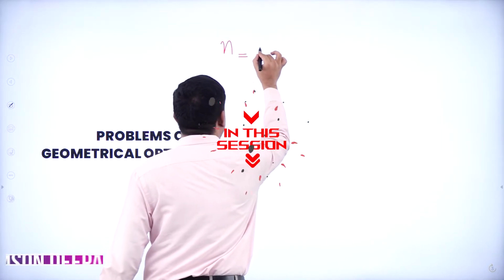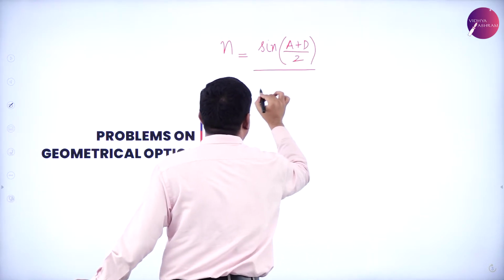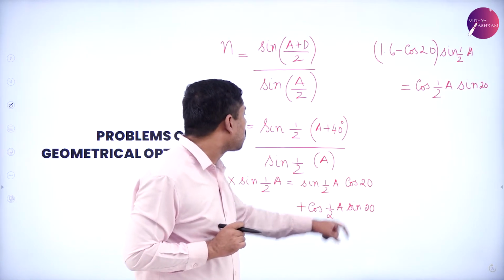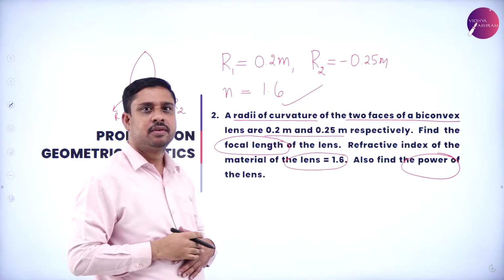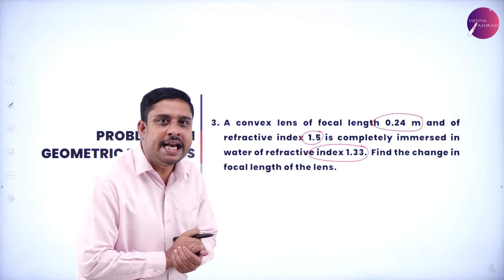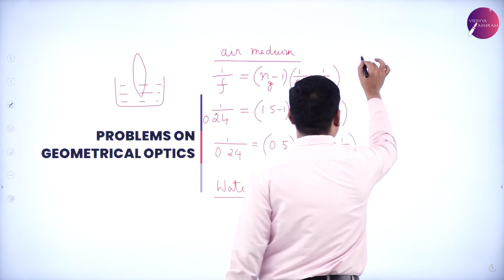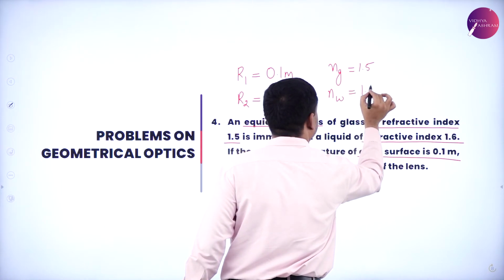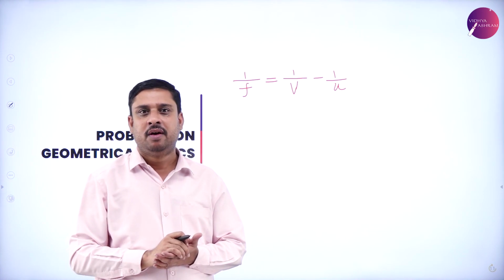DAY 145 | PHYSICS | II PUC | PROBLEMS ON GEOMETRIC OPTICS | L3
Class : II PUC
Stream : SCIENCE
Subject : PHYSICS
Chapter Name :  PROBLEMS ON GEOMETRIC OPTICS
Lecture : 3